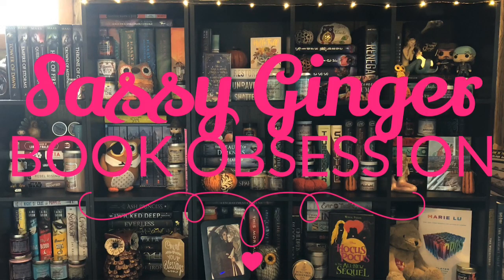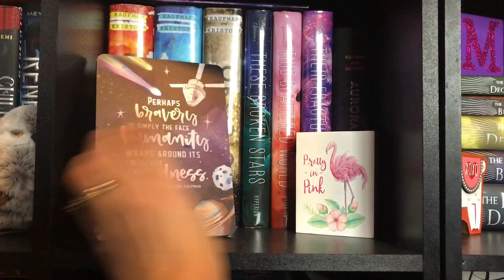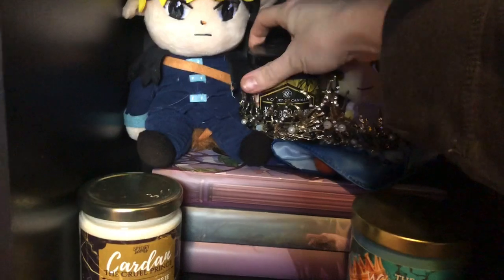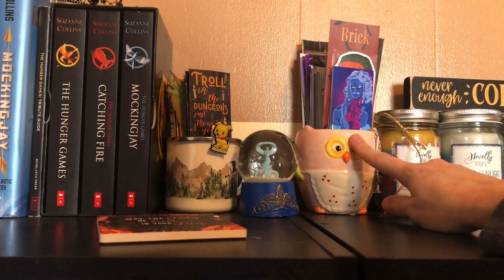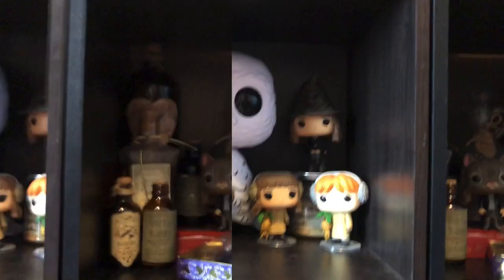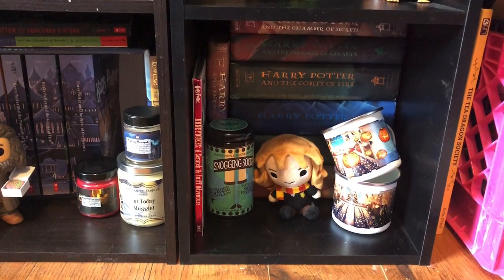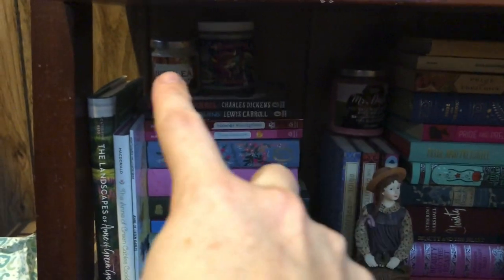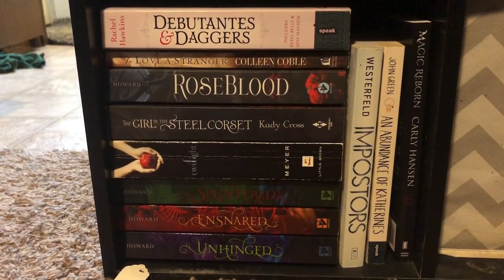Bookshelf Tour 2020!!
Melissa's Homemade Creations
••Write me here••
Melissa Schwarz
Let's be friends!
Amazon wishlist
My name is Melissa and I am a stay at home mom of three little boys! When I'm not busy I like to read and work on videos for my channel. I love being a part of this amazing community where I can share with everyone the things I love! Thank you for supporting my channel!